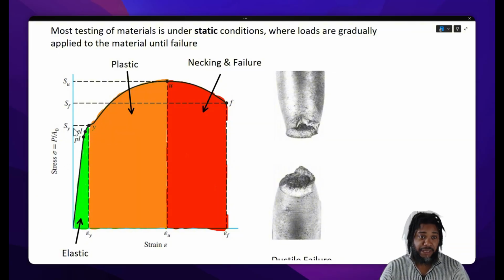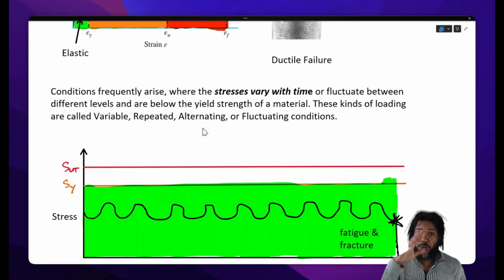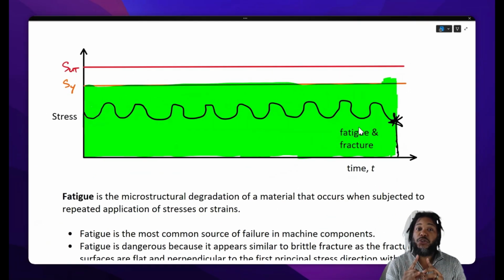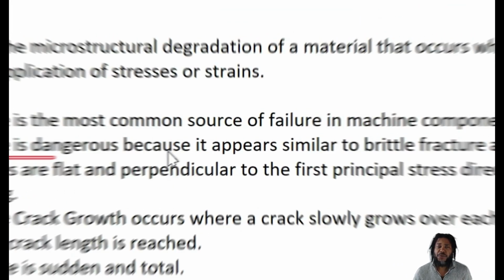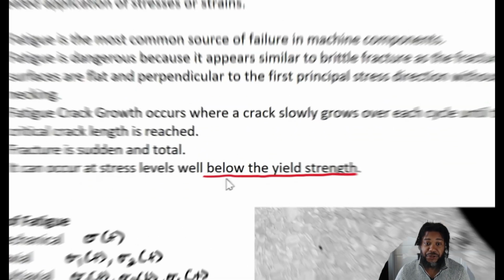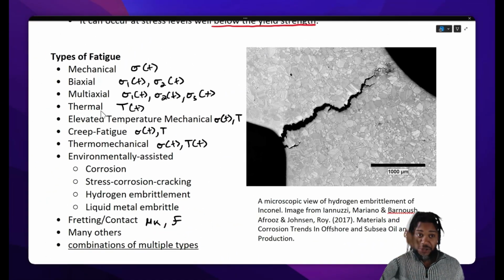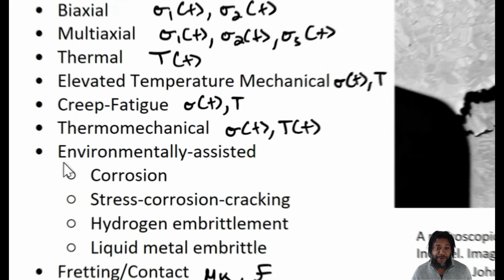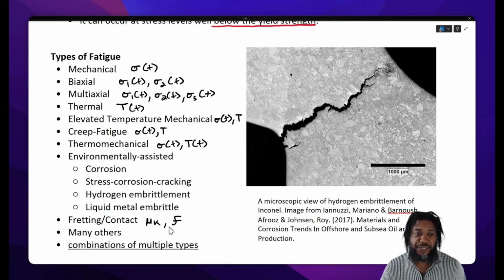Introduction to Fatigue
What's the difference between breaking something suddenly and failing it slowly?
Dive into the crucial field of Fatigue! What You'll Learn:
• Static vs. Fatigue Loading: We clearly define the difference between a single, sustained load and repetitive, cyclic loading.
• Defining Fatigue: Learn the precise definition of fatigue failure and its most distinguishing characteristic: it occurs at stresses far below the material's yield strength.
• The Key Aspects: Understand why fatigue is so insidious—it's initiated by microscopic cracks that grow under fluctuating stress.
• Types of Fatigue: Get an overview of how loading conditions (state of stress, temperature) and environmental factors (Corrosion, Oxidation, Hydrogen Embrittlement) create a variety of failure modes engineers must address.